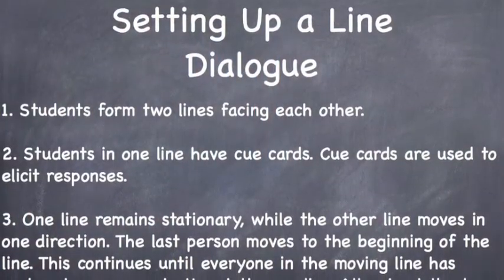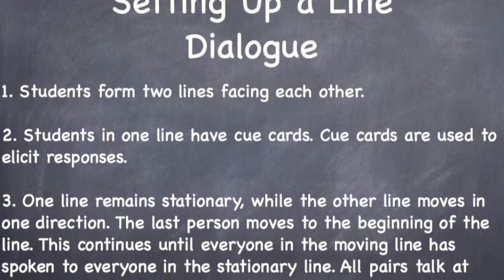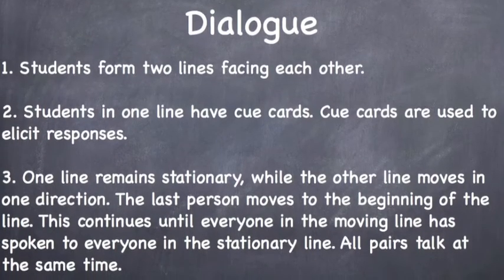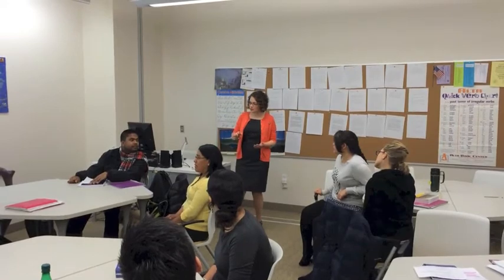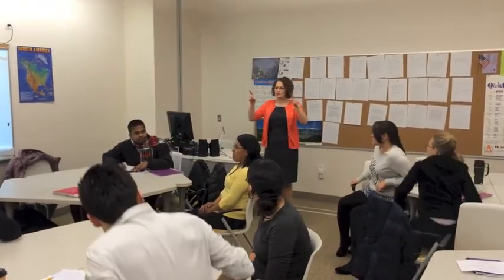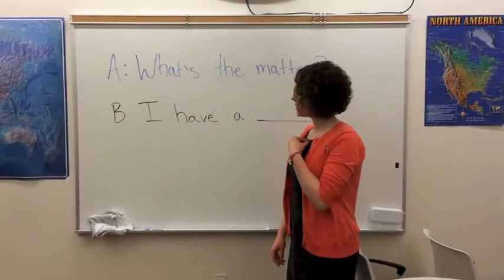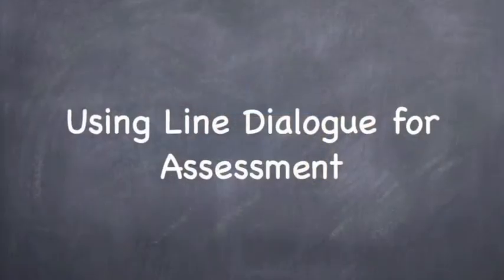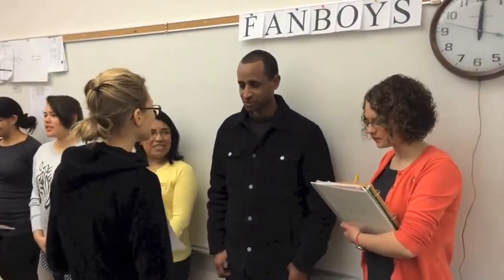Spotlight On... Line Dialogues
"Spotlight On..." is a REEP-produced professional development video series for adult ESOL / TESOL teachers.